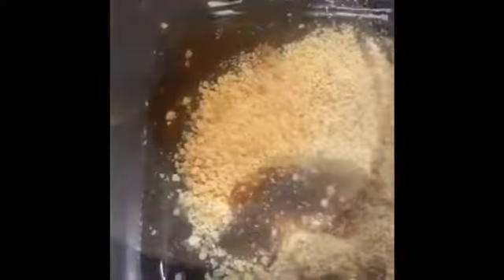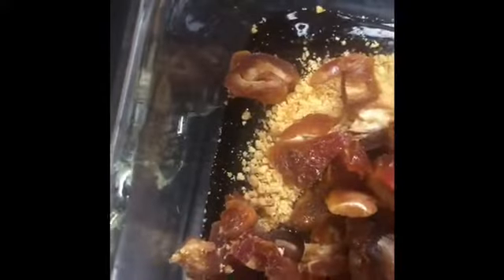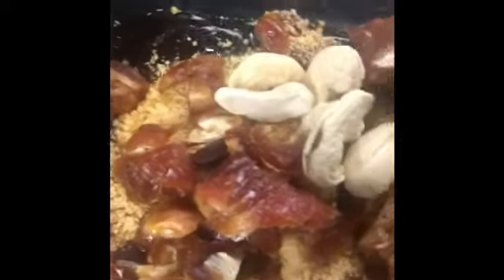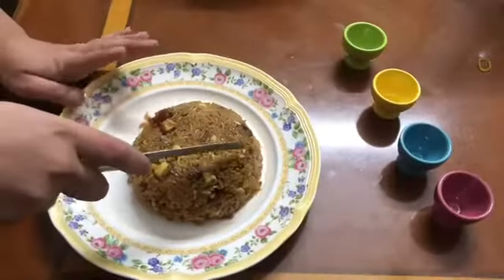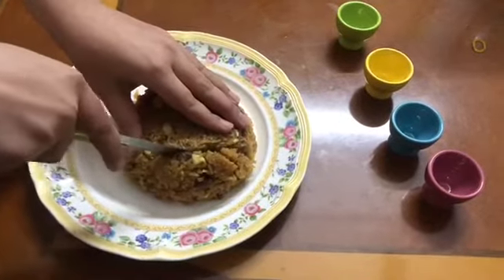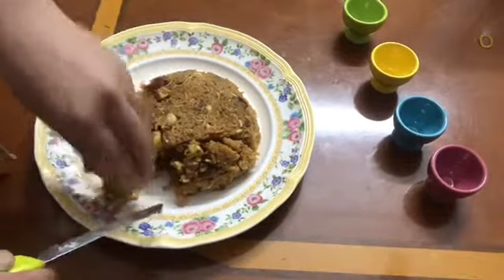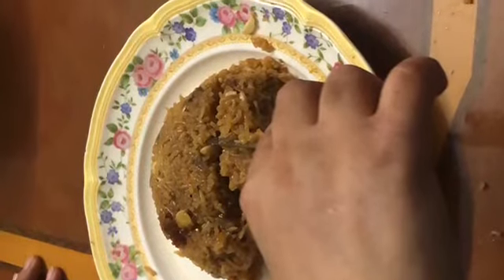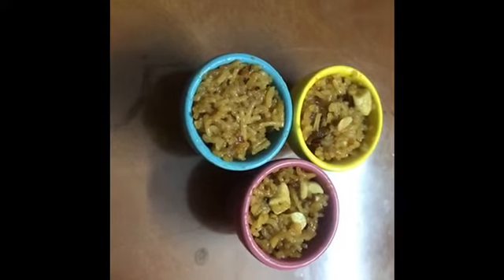Pan India Online Korean Culinary Challenge - Gurleen Kaur